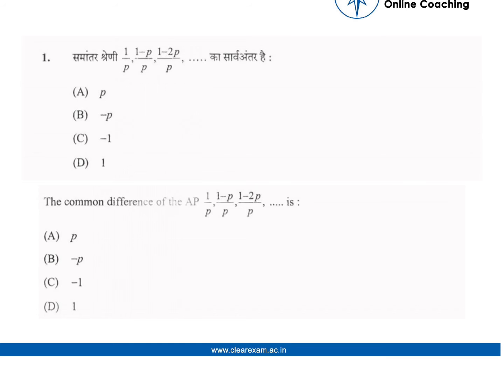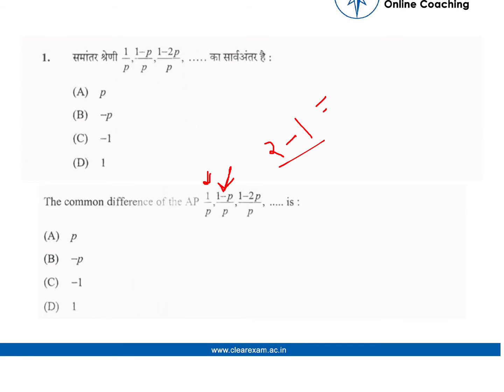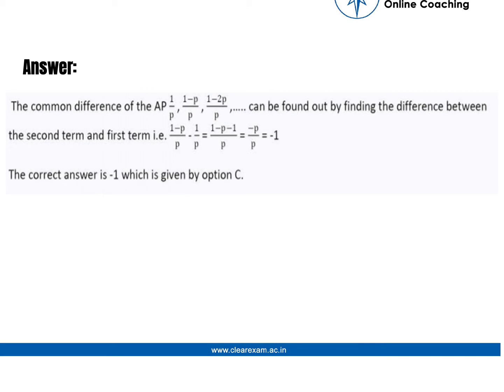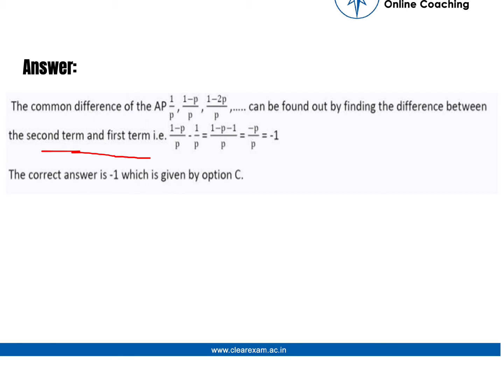CBSE Class 10 Maths Board Paper 2013 Solutions | ClearExam | Question 1